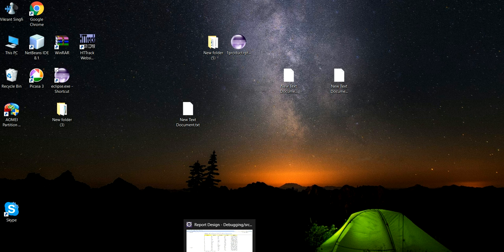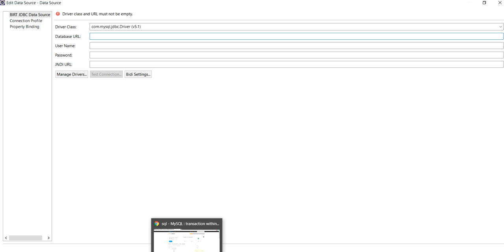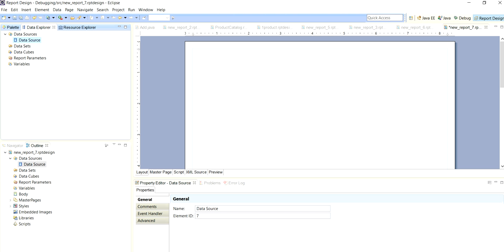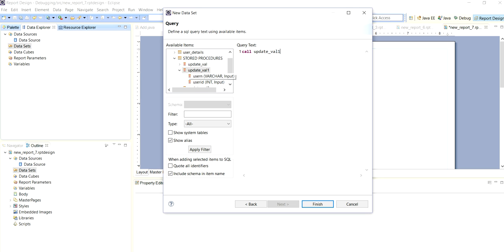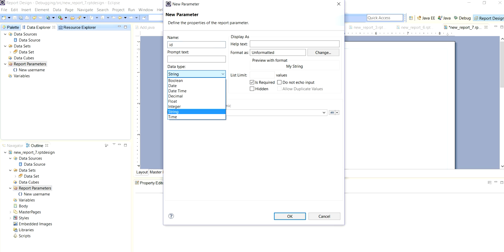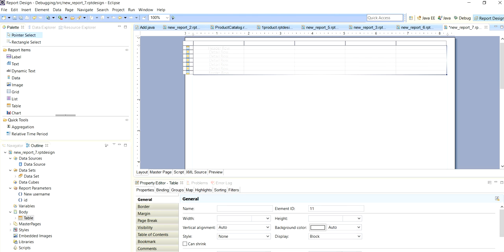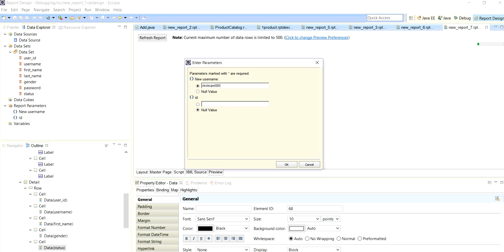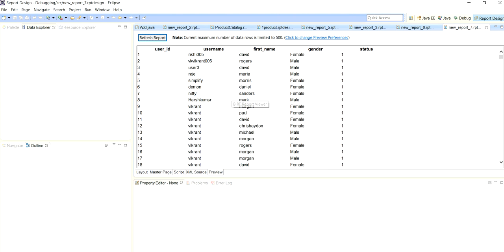Call stored procedure from BIRT (eclipse) 7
Here it will show you how to call stored procedure from BIRT